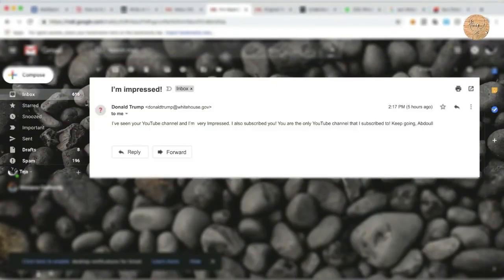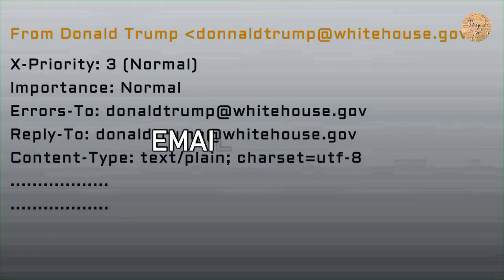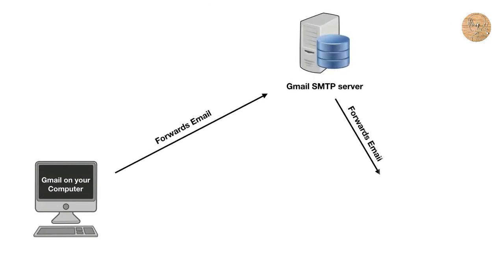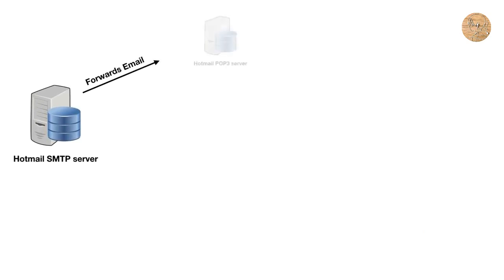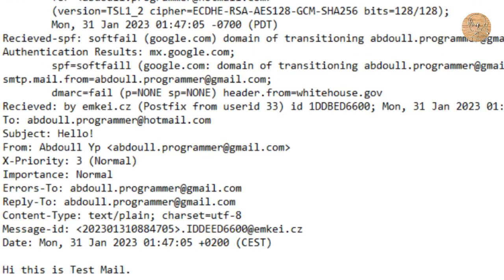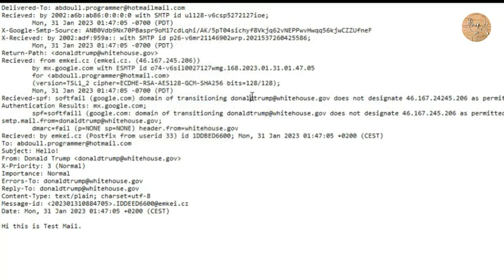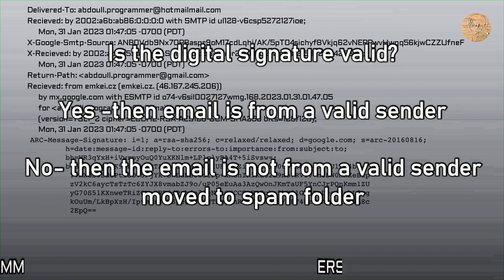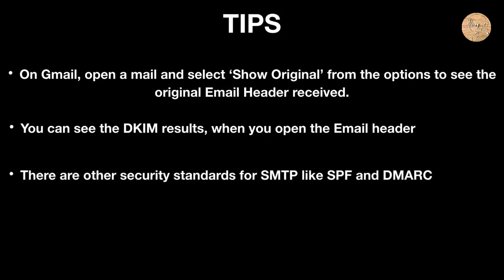How to send email from someone's email address "Email Spoofing"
Email spoofing is a threat that involves sending email messages with a fake sender address. Email protocols cannot, on their own, authenticate the source of an email. Therefore, it is relatively easy for a spammer or other malicious actors to change the metadata of an email.

Ever received an email from…. Donal Trump or Christiano Ronaldo or Tom Cruise or some famous personality like that? Well, if you did receive such email, then its probably not from the person you think it can from. I’m not trying to offend you but common how Donald Trump doesn’t even know that you and me even exist. I’m from India BTW.

So obviously the email is not from Donal Trump, it is from a fake sender like a spammer or your friend whose only job is to try to fool you in some or the other way.Anyways but how did the fake sender send the email from Donald Trump? OMG did he hack Donald trump’s Email? OF COURSE NOT.

Well, I’ll explain. Firstly, we call this Email Forging or Email Spoofing where a person can pretend to be some other person and send you an email. Let me explain how the spammer does this.

Email works on SMTP which stands from Simple Mail Transfer Protocol. Let’s learn how the SMTP works.

BTW, A recipIent is the one who you want to send the email.
Once you click on send, the client which in my case is GMAIL is going to forward this email to the smtp server of Gmail. And obviously the email that you are sending needs to be converted to a particular format so that the SMTP server can understand where to forward this email.
So the email is converted into a header which looks something like this. Once the SMTP server receives the email header, it forwards this header to the respective SMTP server of the receiver. Once the header is received by the receiver’s SMTP server, It is again forwarded to the POP3 server of the receiver. POP3 stands for Post Office Protocol and 3 here is the version number. POP3 servers receive emails from the SMTP servers and store them until needed.

So when the receiver opens his email client, ie., when he opens his hotmail account, his client is going to pull all the unread emails from the POP3 server. And if you can remember, the email that we sent has reached the POP3 server of the receiver and is stored there. So, the receiver will now retrieve the email that we sent.

So this is how email works in a nutshell.

But, if you can look closely here at the Email header you can notice that there is no authenticity. Which means there is no factor to ensure that the email is coming from a valid sender.
And as I said earlier there is no factor to ensure that the email is truly coming from that particular sender. Like, for example if at all the email header also consist the password of the sender, then we can be sure that the sender is actually the sender if the password is correct, but if the password is included in the header, then the receiver will also get to know the password of the sender by just looking at the email header. SO obviously we cannot include the password in the email header.

And thus, they can pretend to be someone else.

Obviously, this is a big threat because SMTP lacks authenticity.

So, some extra security standards are added. The From field of the Email is now digitally signed and this digital signature is added to the email header when the email is sent from the sender’s side. When received by the receiver, if the digital signature is valid, it means that no data inside the email header is tampered and hence the email is authentic and the sender is really the sender. If the digital signature is not valid, then the email ends up in your spam folder. This is known as DKIM. DKIM uses cryptographic functions to achieve this authenticity. We will learn about these cryptographic functions in some other video.